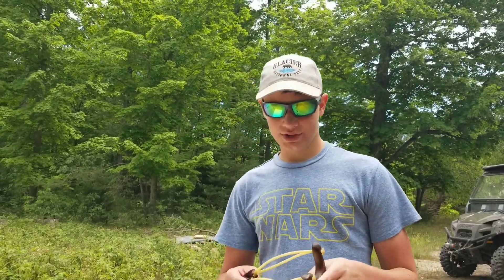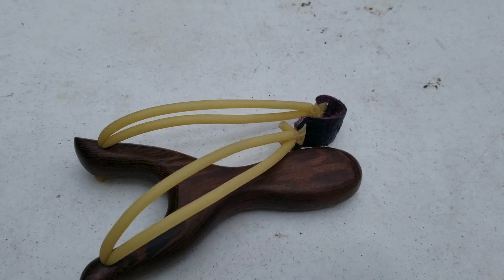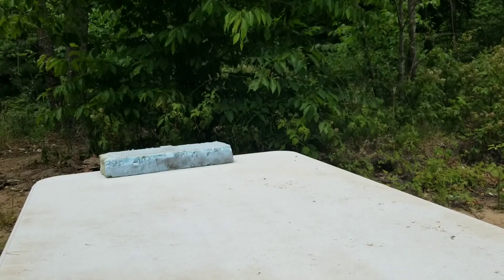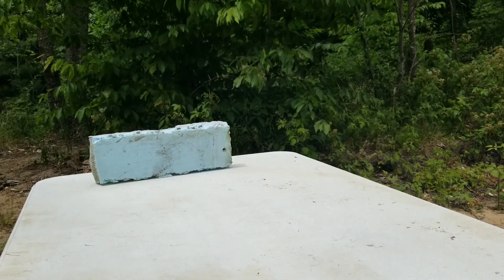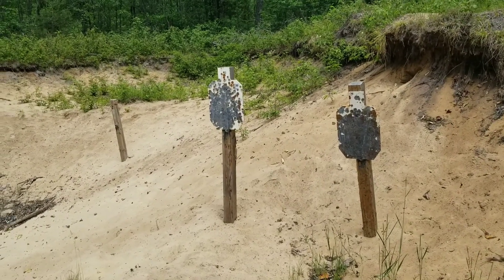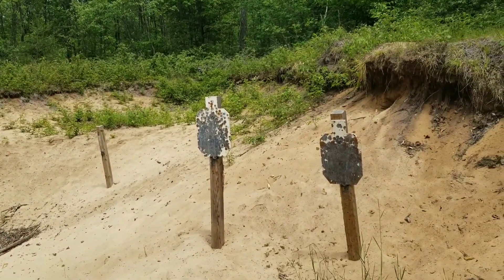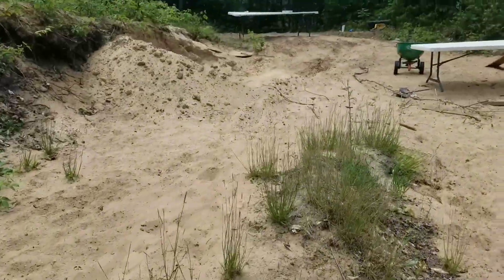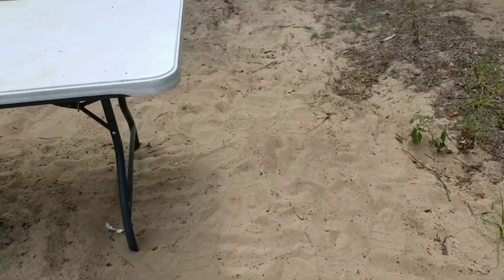Basune Solid wooden Slingshot Review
BASUNE Solid Wooden Slingshot Toys with Classic Construction Hunting Slingshot for Catapult Game, Outdoor, Hunting-for Kids/Children/Adult